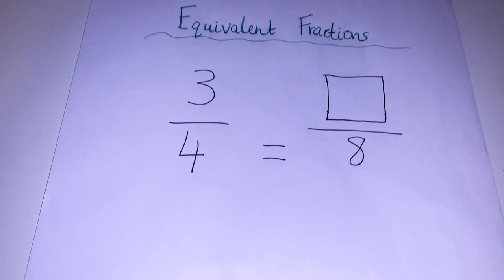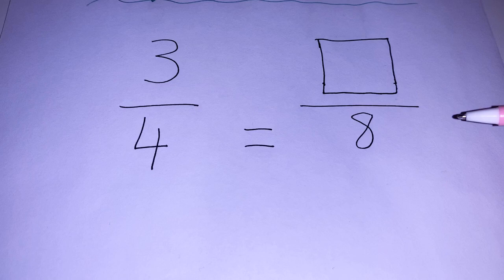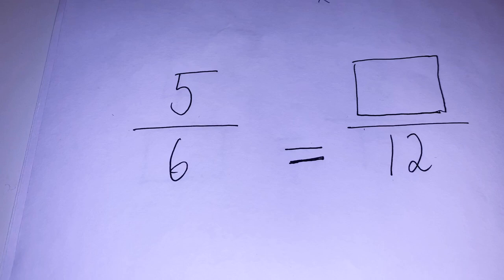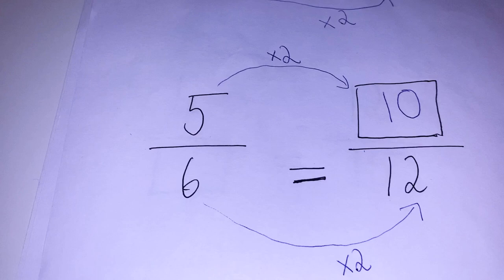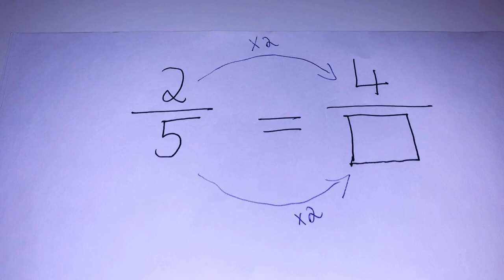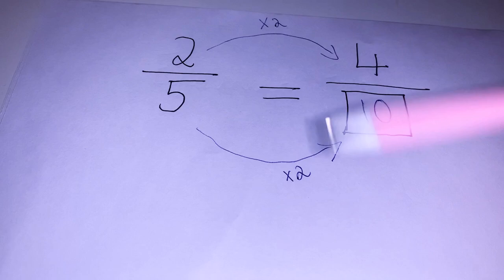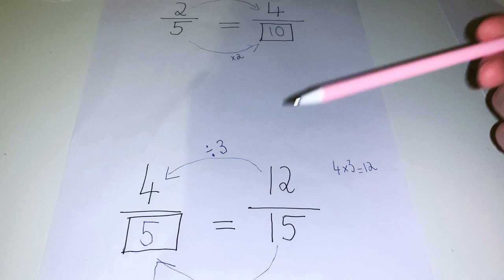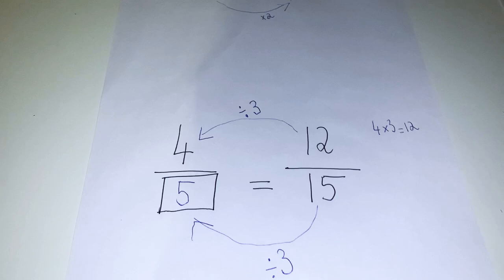Equivalent Fractions Day 2